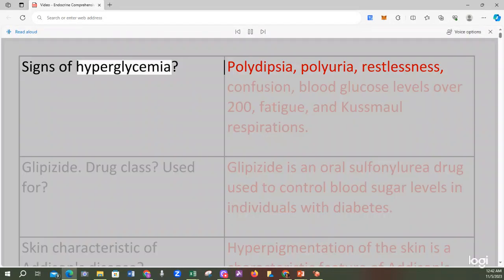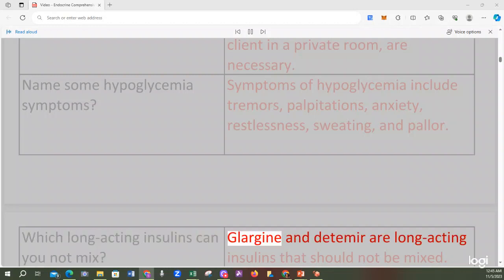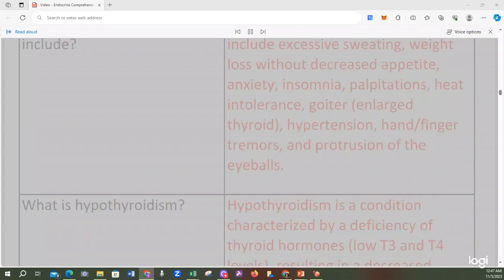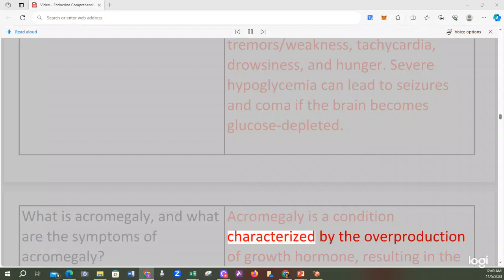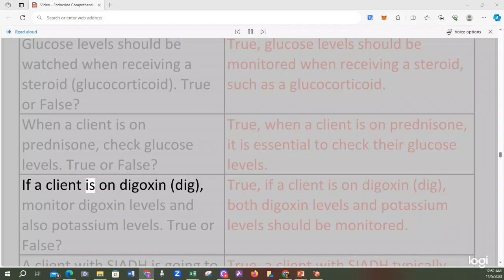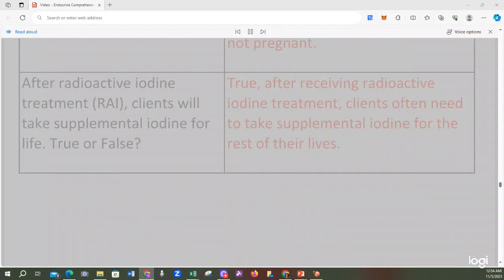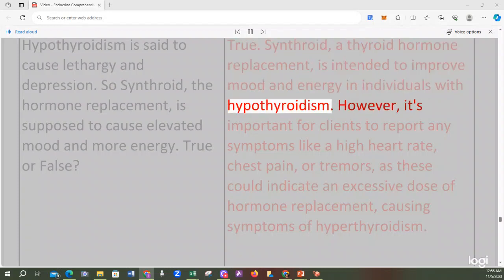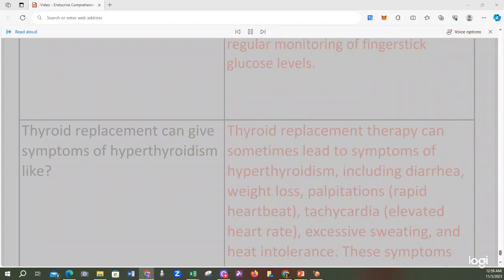NCLEX CRAM: Endocrine Content Review!!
The information presented in this resource is based on general knowledge and should be used as a supplementary aid to study materials and textbooks recommended for NCLEX-RN preparation. This resource is not a comprehensive guide to cover the entirety of topics in the NCLEX-RN examination.

The creators of this video have made diligent efforts to ensure the accuracy and relevance of the information shared. However, they do not guarantee the completeness, accuracy, or timeliness of the content presented.

This resource does not endorse or promote specific study methods, courses, or materials. Individuals using this resource are encouraged to refer to authoritative textbooks, official study guides, and seek guidance from certified instructors or educational professionals for comprehensive NCLEX-RN preparation.

The creators, authors, and publishers of this resource are not liable for any direct or indirect consequences or damages resulting from the use of the information provided. Any actions taken based on the content of this resource are at the user's discretion and risk.

This resource is not a substitute for medical advice, diagnosis, or treatment. Individuals seeking detailed knowledge, guidance, or advice regarding NCLEX-RN preparation should consult with qualified educators, academic advisors, or educational institutions.

By using this resource, users acknowledge and accept the above disclaimers and understand that any decisions made based on the information provided are at their own risk.